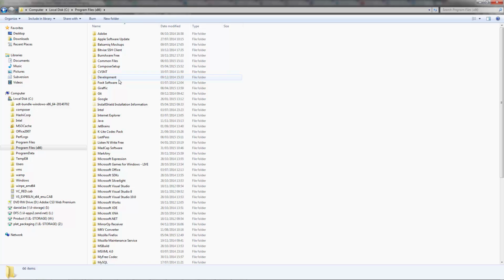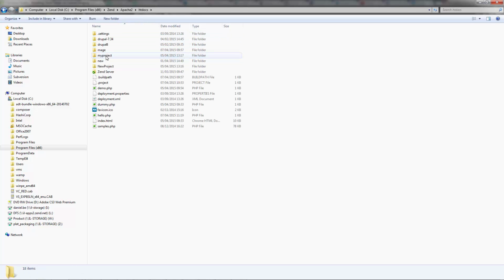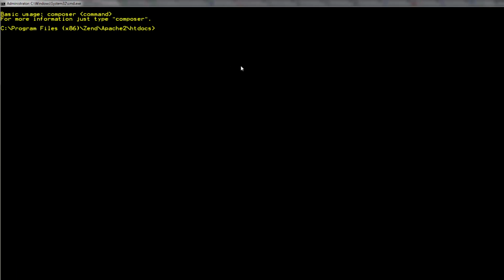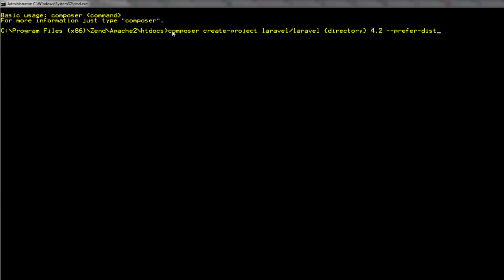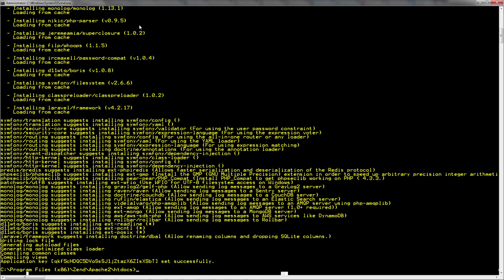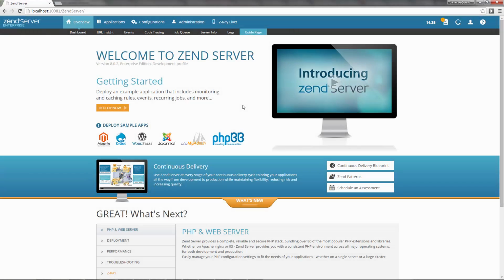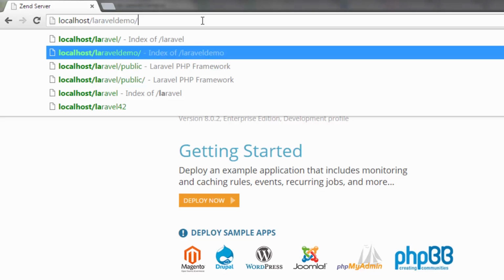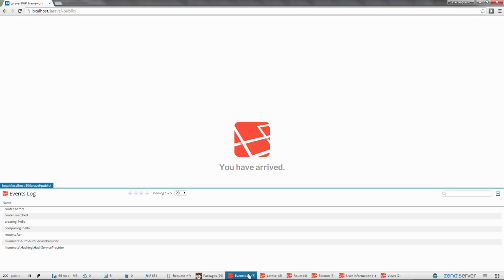Installing Laravel on Zend Server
See how easy it is to install Laravel on Zend Server and start using Z-Ray.